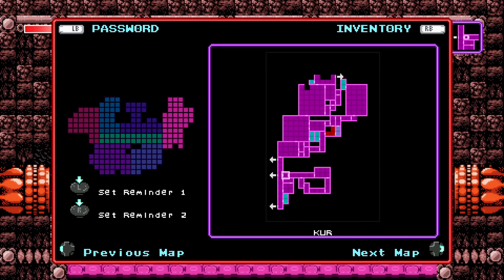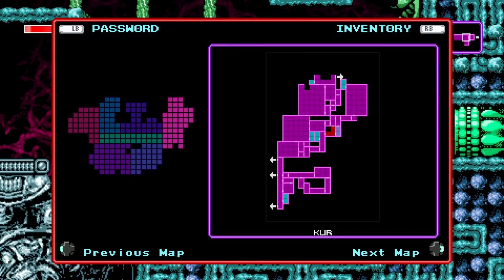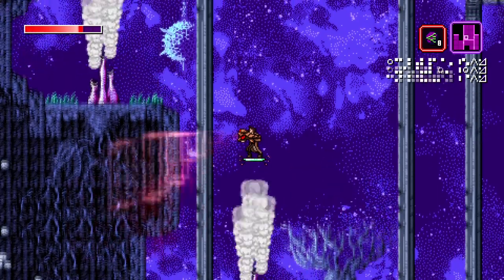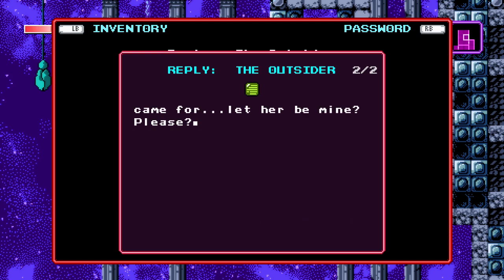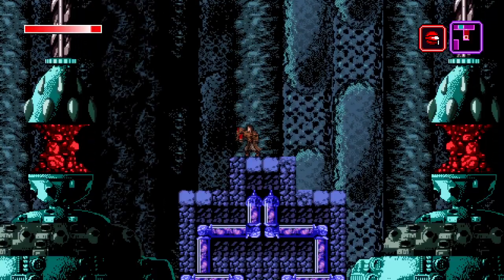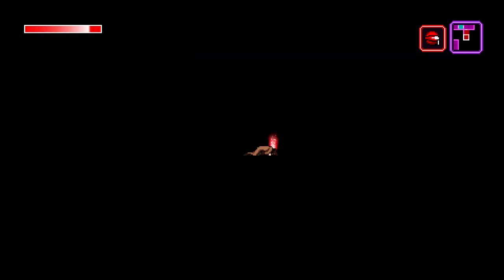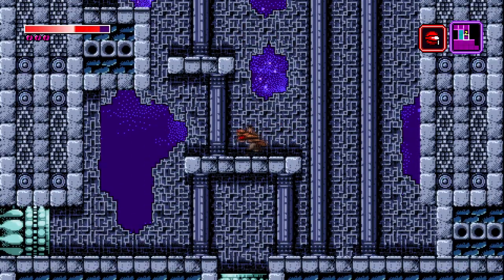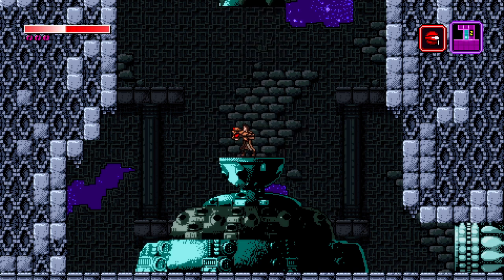Let's Play Axiom Verge – Part 13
A love letter to Metroid and Castlevania, Axiom Verge has us exploring a 2D world, using a gun that changes and morphs as we go on. Tons of little hidden things to find, bosses to beat, and an intriguing storyline. I got sucked in, and you should join me.

where I stream most Tuesdays and Thursdays at 5:30pm CST! You can also find me streaming random games on random other days, follow the channel for my go-live announcements.
Mostly for go-live announcements, but I'd love to chat with ya'll.